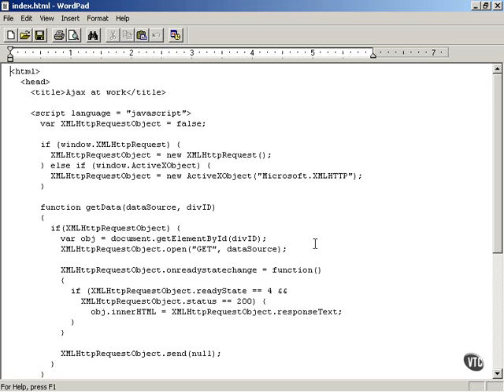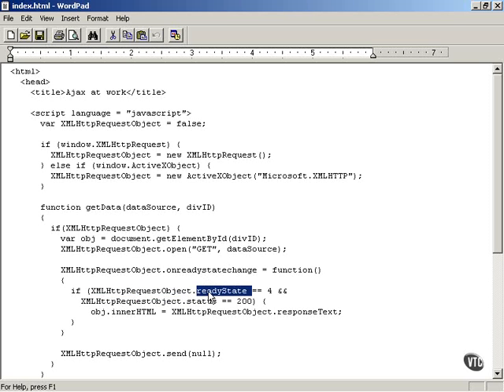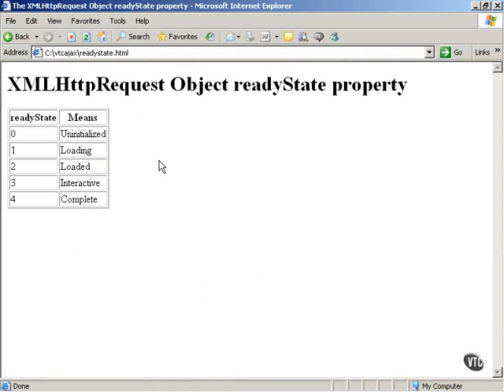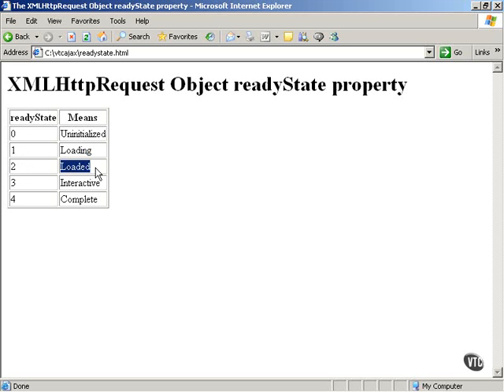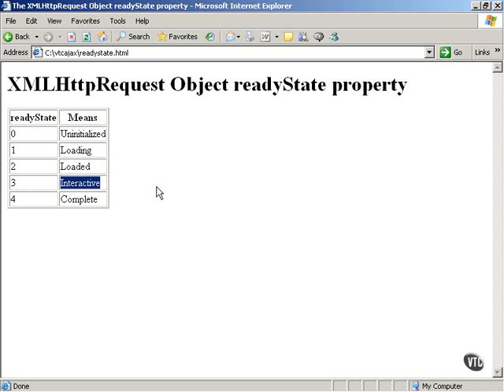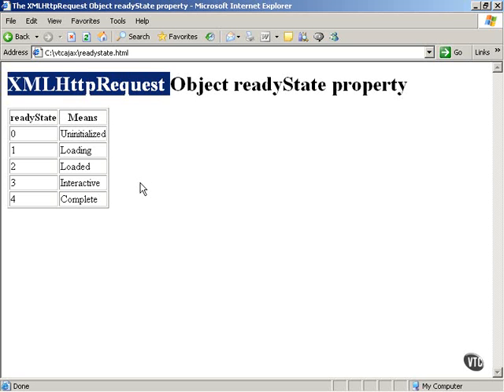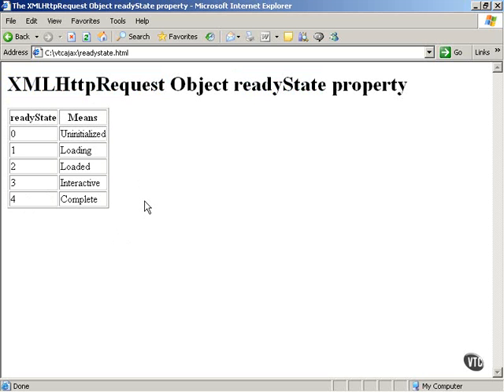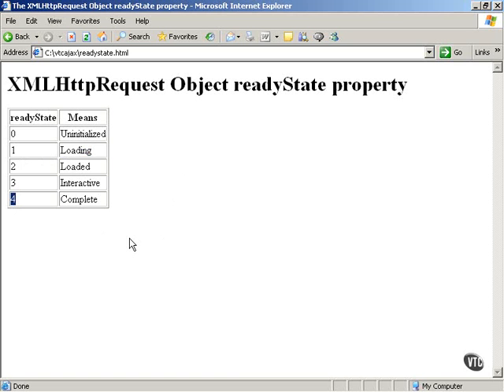Checking the XMLHttpRequest Object's readyState property 11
Checking the XMLHttpRequest Object's readyState property he XMLHttpRequest object has a special property called onreadystatechange. onreadystatechange stores the function that will process the response from the server.